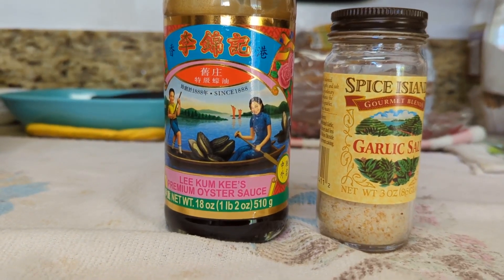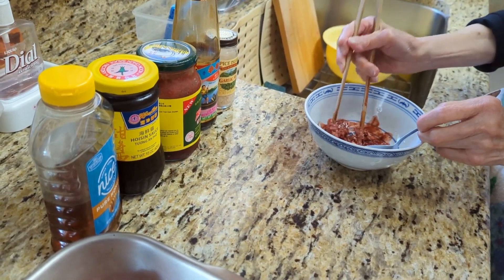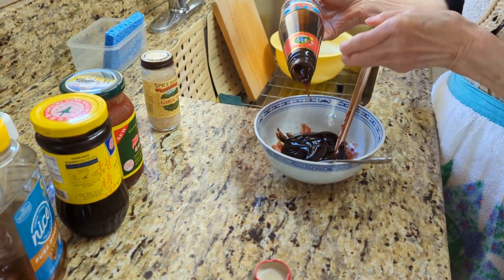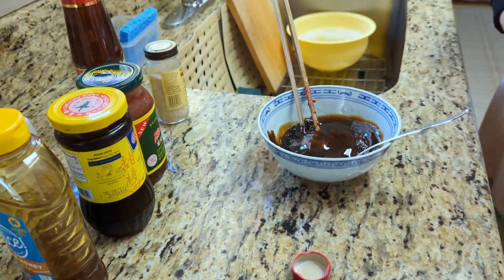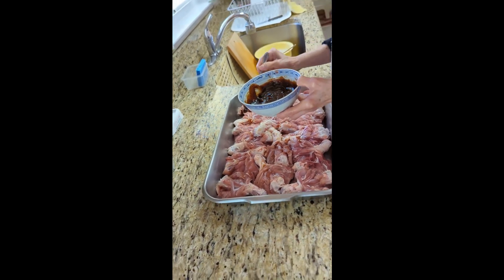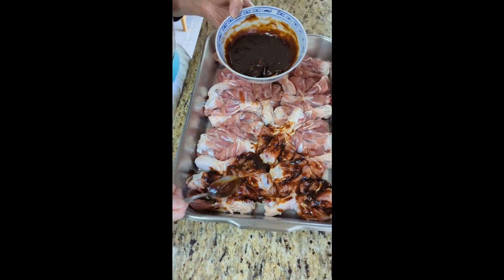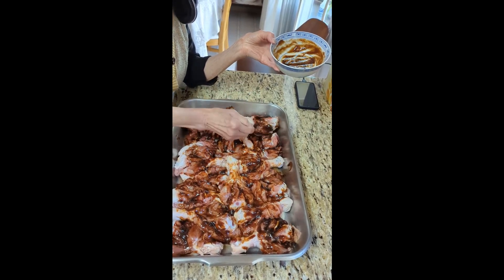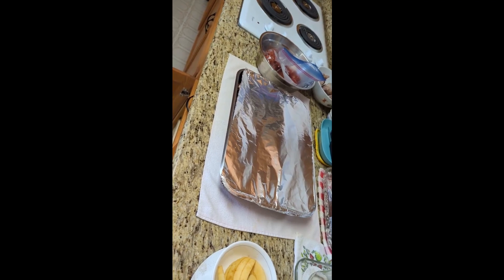Roast Chicken Tighs. 烤鸡腿。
Our favorite low-fat Roasted chicken Tthighs reicpe. Deliciously healthy dish.
Ingredients: Ingredients: salt, Honey, Hoisin Sauce, Fermented Red Bean Cake, Oyster Sauce, Garlic power, olive oil.
材料：盐、蜂蜜、海鲜酱、豆豉、蚝油、蒜粉、橄榄油。